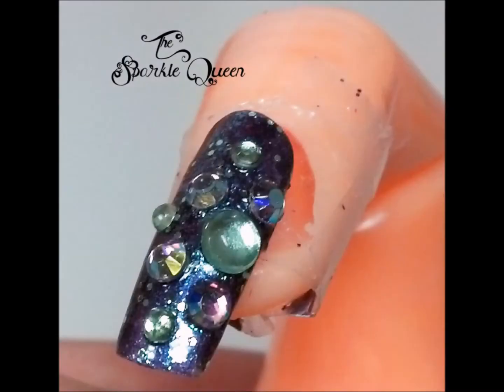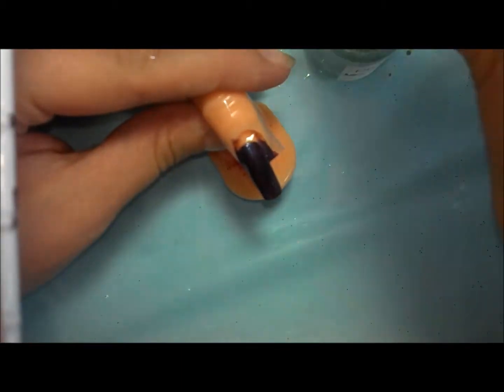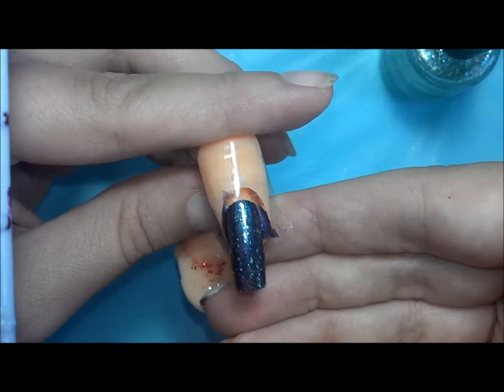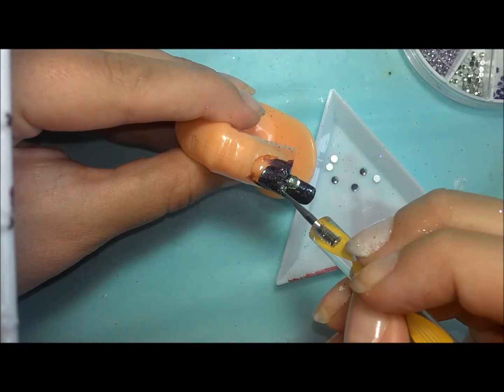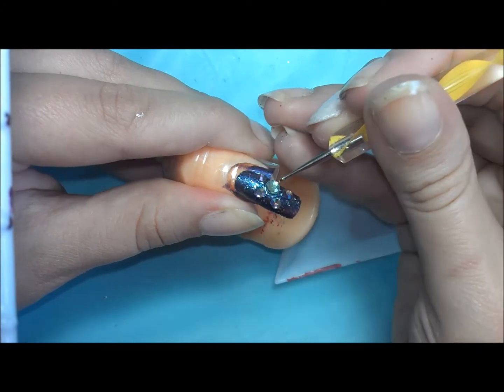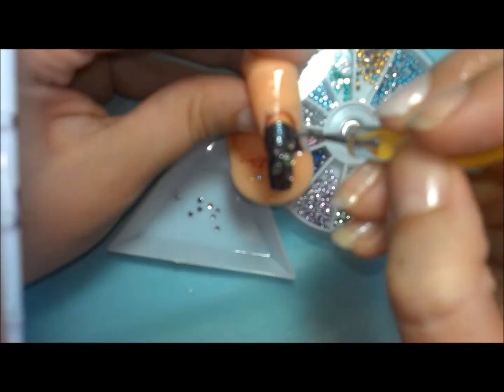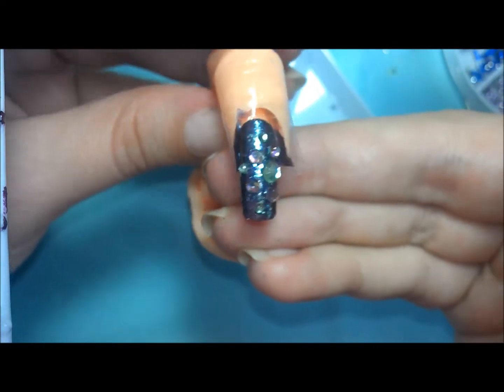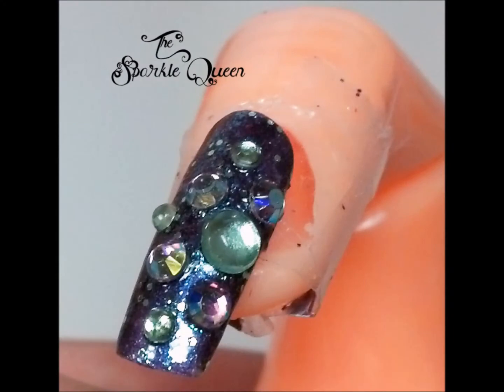3D Rhinestone, Purple and Green Glitter Nail Art Tutorial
Links and information mentioned.

Purple and Green Floral Glitter
Orly "Mysterious Curse" #40433
Princess Glamour "Bloom"

Helpful links:
DIY Nail Art Dotting Tool: